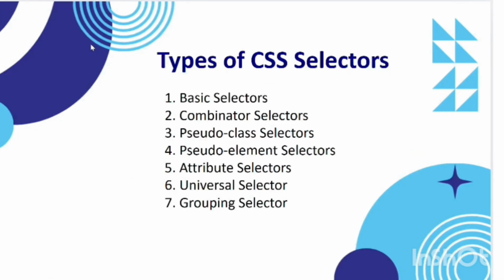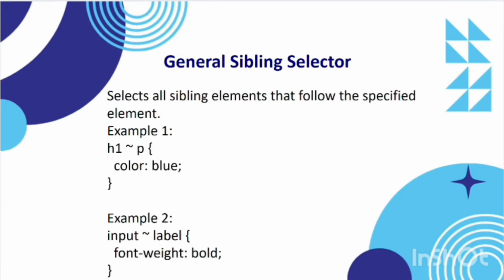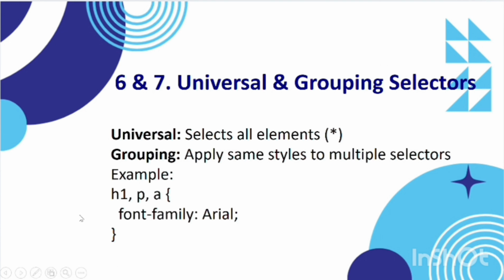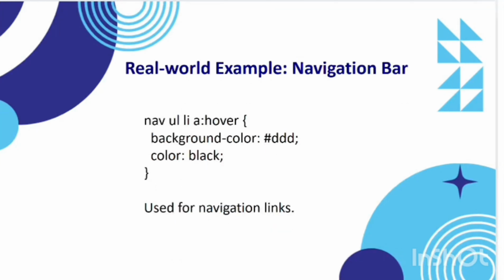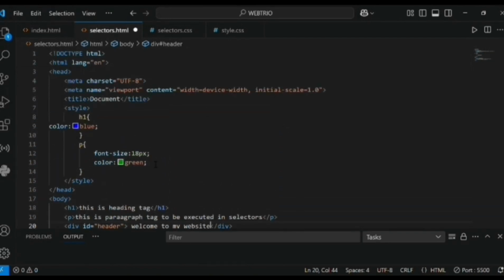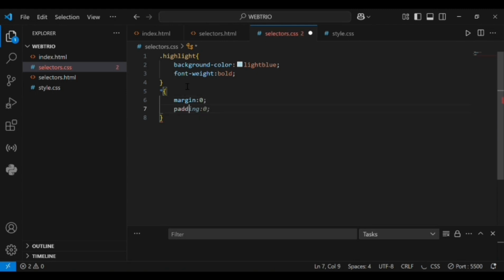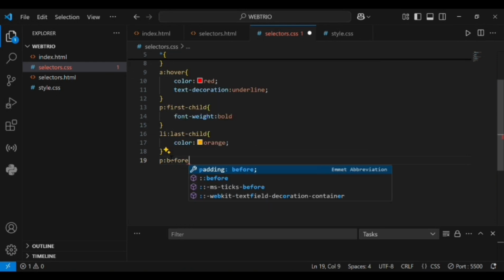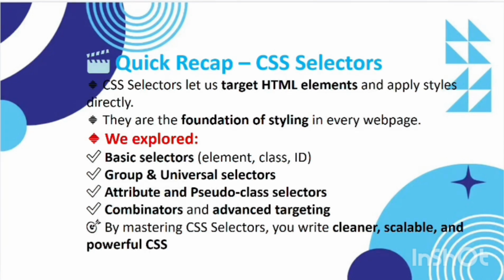Day 7:"CSS Selectors for Beginners | Learn to Style with Precision"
Hey brilliant coders!
Today, we dive into the stylish realm of CSS Selectors — the key to crafting clean, beautiful, and responsive designs.
It's all about precision meets creativity.

What’s lined up:
🧠 Master element selectors for focused styling
🎯 Target with precision using IDs and classes
🧩 Group elements for efficient control
🌟 Use the universal selector to style globally
🌿 Explore child and descendant selectors for structure-based styling

Today’s Mood: Sharp, Stylish, and Structured!
Let your styles speak elegance — one well-placed selector at a time.